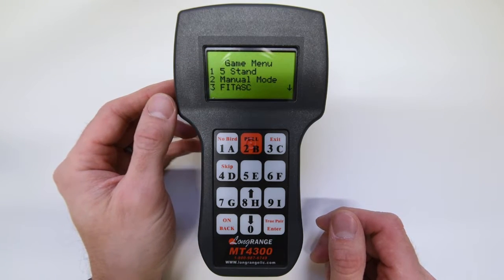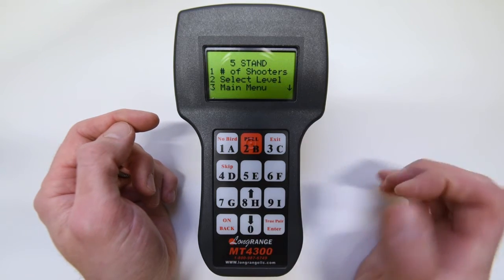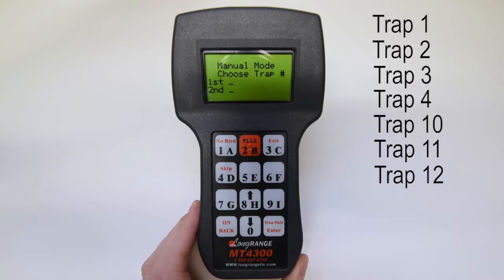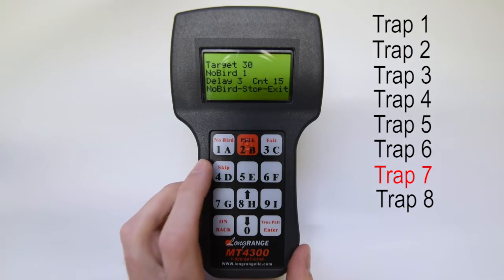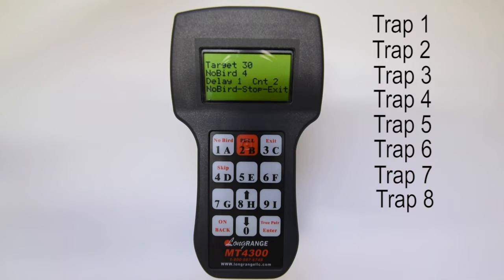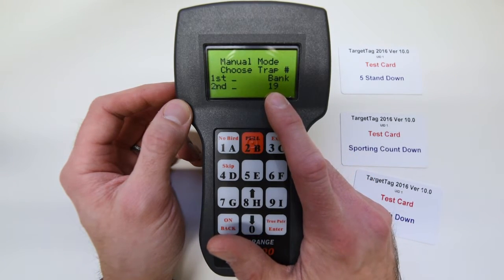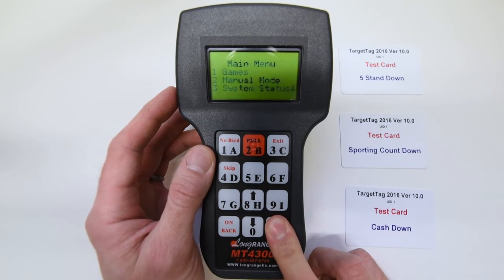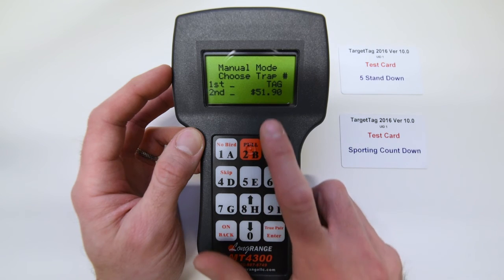MT4300 5-Stand Controller Functions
Take an in-depth look at the popular 5-stand controller, the MT4300. Learn how to use programmed 5-stand menus, manual mode, and flurry/flush mode. We also take a look at the TargetTag functions. Use the MT4300 with 5-stand cards, sporting clays cards, and cash cards.

0:23 5-Stand Menu
3:25 Manual Mode
4:21 FITASC, Compak and Pro Challenge
4:34 Flush/Flurry Mode
8:36 5-Stand TargetTAG Cards
10:57 Sporting Clays TargetTAG Cards
11:47 Cash TargetTAG Cards